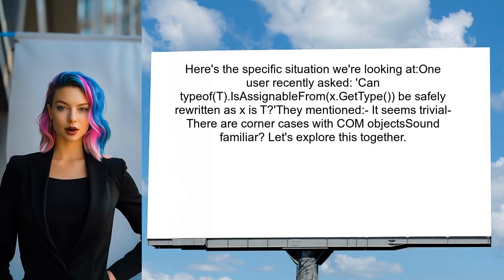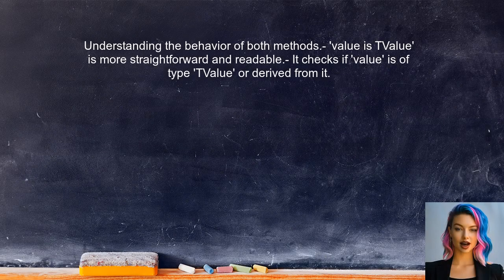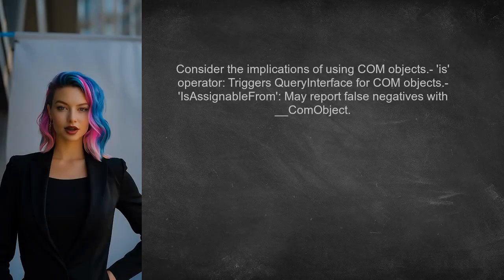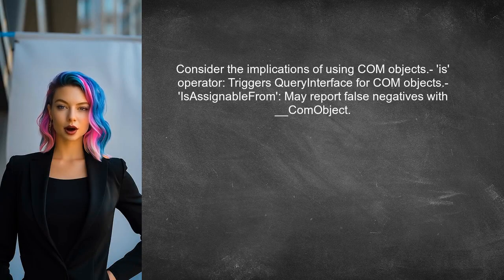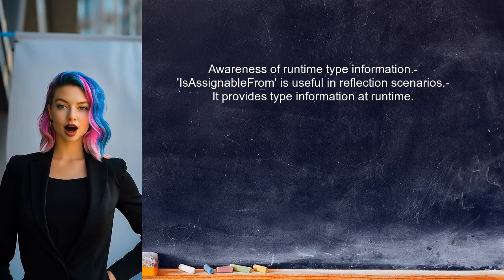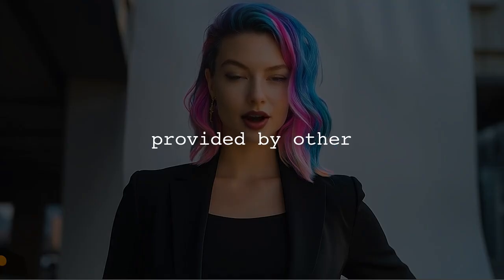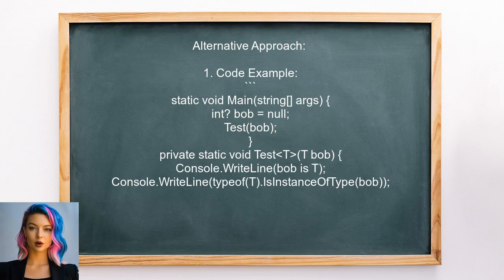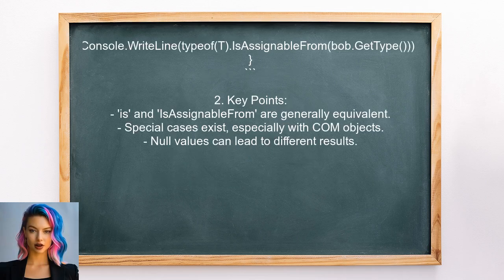Can `typeof(T).IsAssignableFrom(x.GetType())` Be Replaced with `x is T`?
In this video, we delve into a common question in C# programming: Can the expression `typeof(T).IsAssignableFrom(x.GetType())` be effectively replaced with the more concise `x is T`? We’ll explore the nuances of type checking, performance implications, and best practices to help you understand when to use each approach. Join us as we clarify these concepts and enhance your coding skills!

Today's Topic: Can `typeof(T).IsAssignableFrom(x.GetType())` Be Replaced with `x is T`?

Related to: typeof, isassignablefrom, xist, c#, typechecking, typecomparison, generics, programming, softwaredevelopment, codeoptimization, #.net, typesafety, runtimetypechecking, object-orientedprogramming,